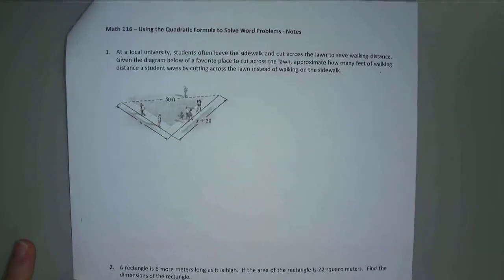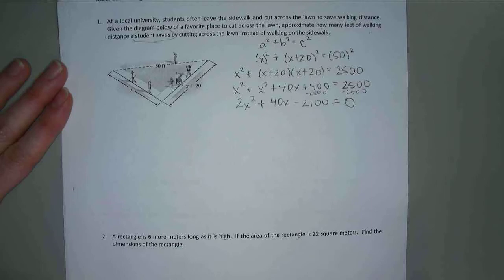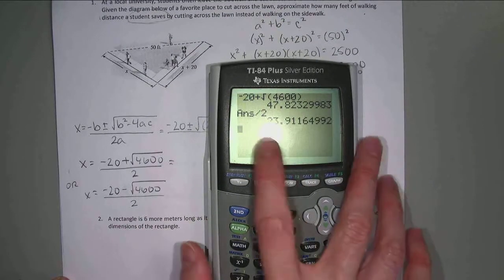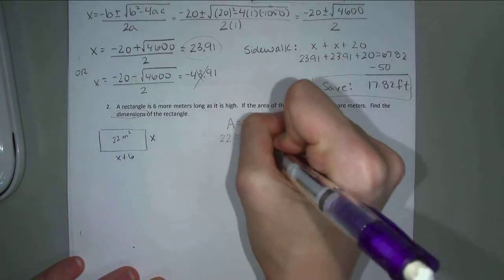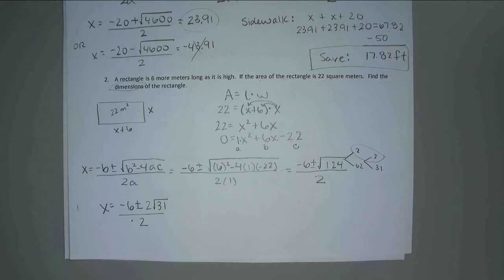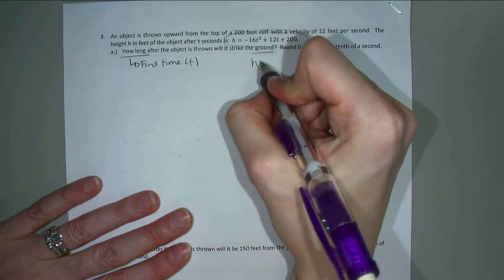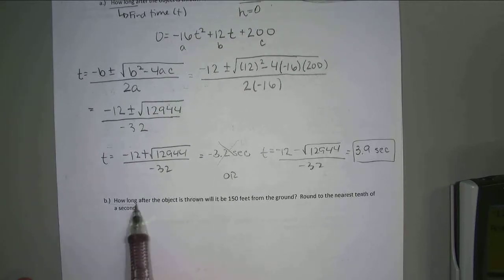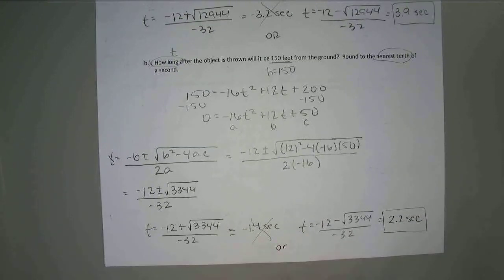MATH 111 - 18.2 Video Lecture Part 2